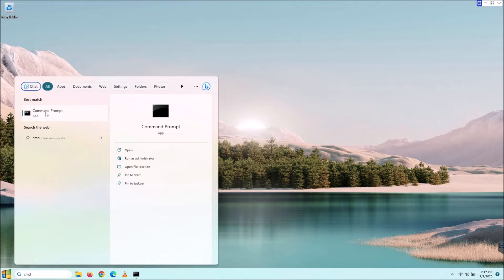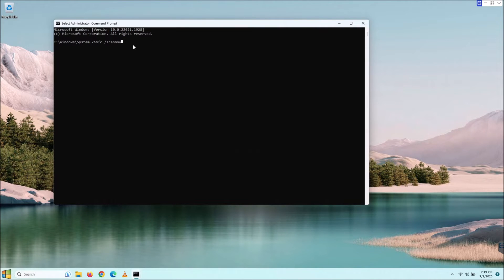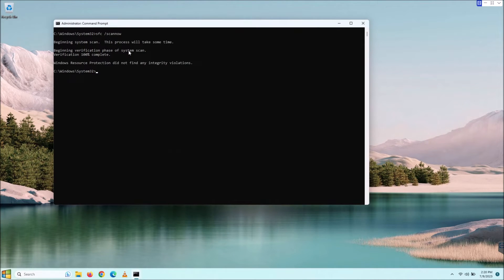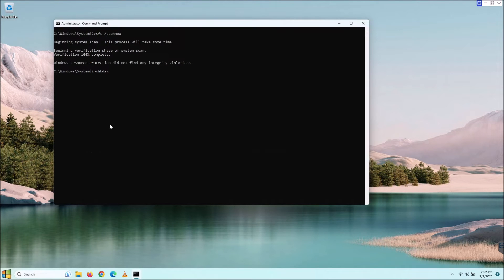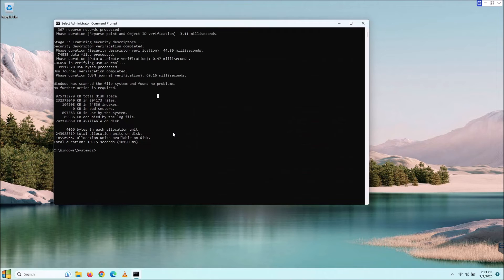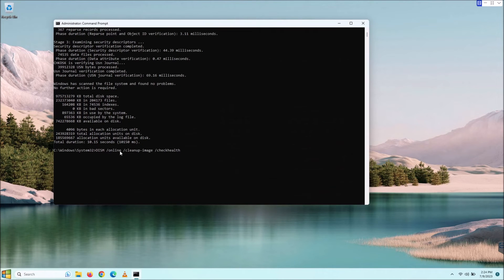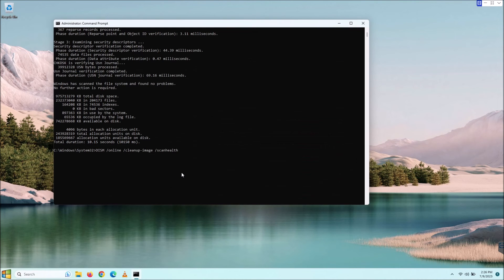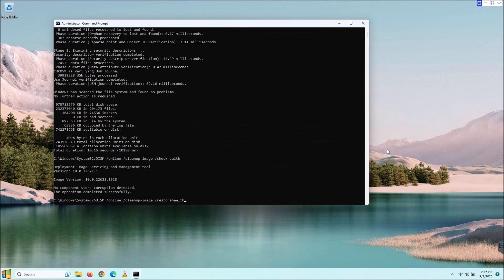3 Commands To Fix Your Windows Computer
3 Commands To Fix Your Windows Computer

Commands:

System File Checker:
sfc /scannow

Check Disk:
chkdsk

Description:

This video shows you 3 Windows commands that could help fix your PC and save you money.

Links:
No links for this video